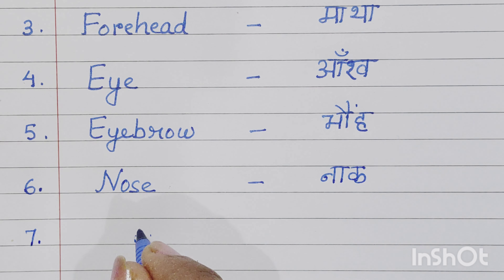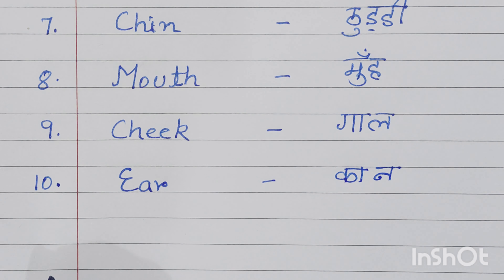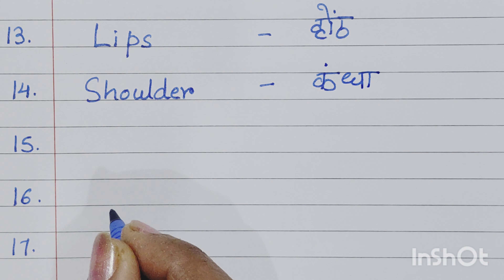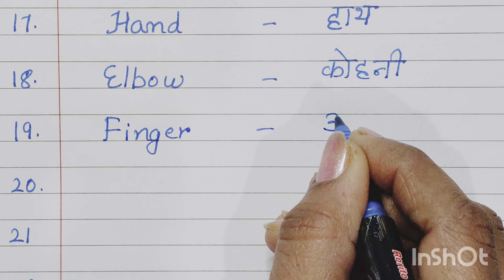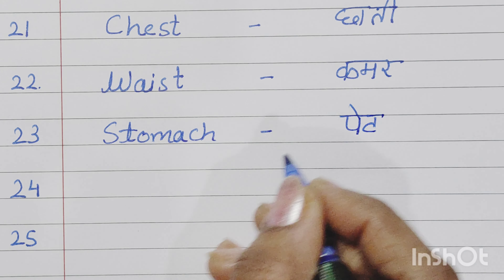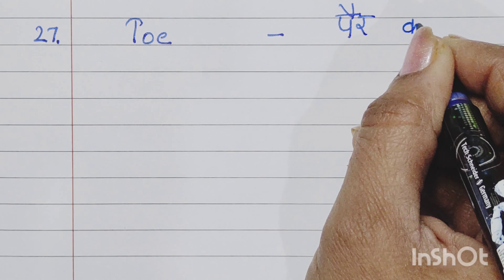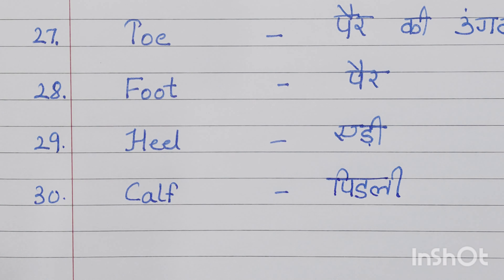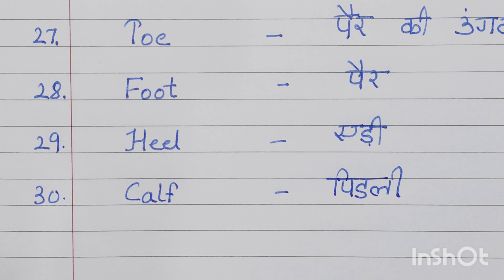Parts of body/ body parts names/ Names of parts of body in English and hindi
shorts
body parts
parts of body
human body
animal body parts
body part
parts of body in english
how many organs in human body
real human body parts
human body organ
major organs human body
the human body organs
human organ
human body for kids
parts of the body esl
parts of human body
body parts in hindi
parts of your body
body parts quiz
learn parts of the body
parts of the body in english
parts of the body for kids
learn parts of body
basic learning for kids
different parts of body
how to teach body parts
how to leran body parts easy
easy body parts study
body parts learning for kids
basic body parts names